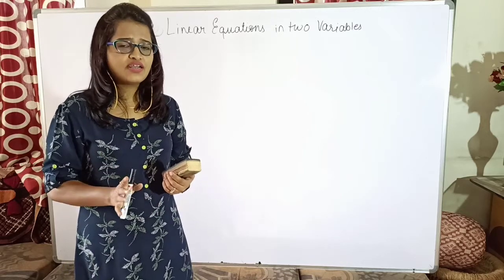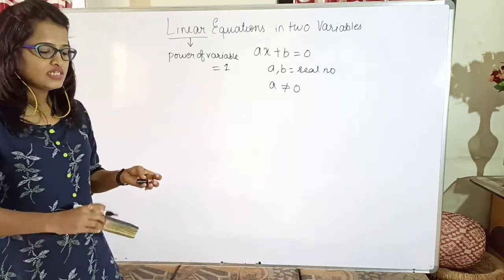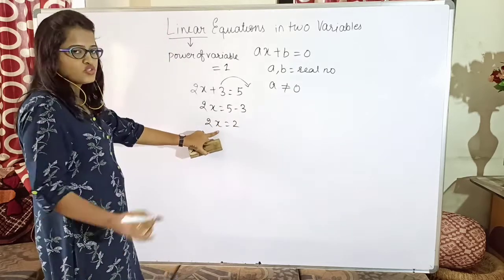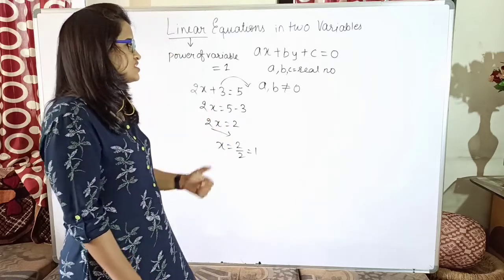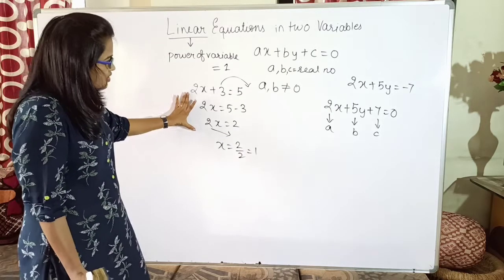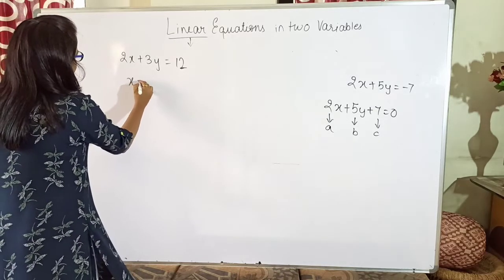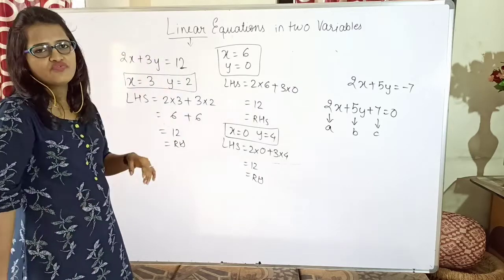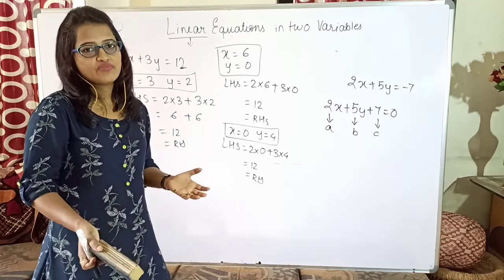Linear Equations in Two Variables - Part I | CLASS IX | Mathematics ( CBSE )